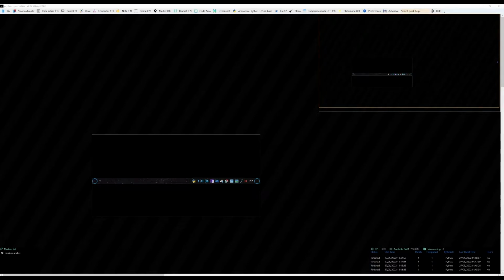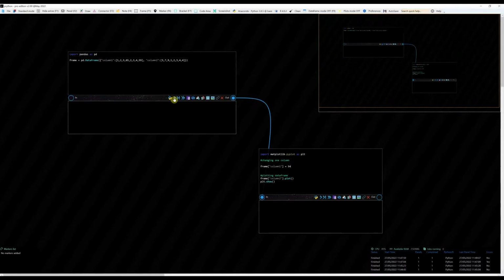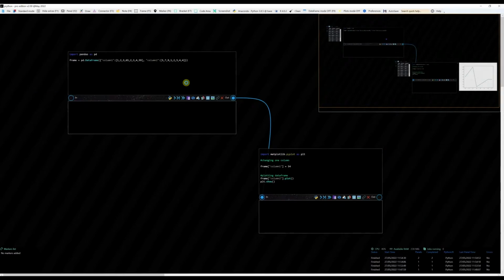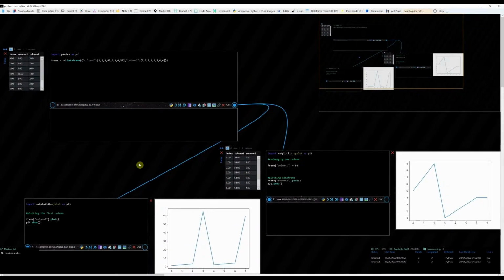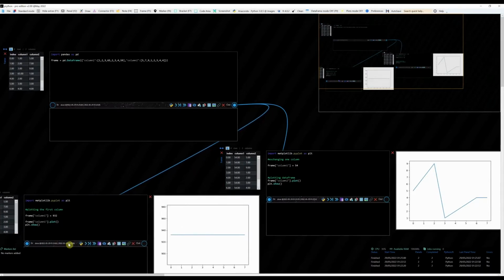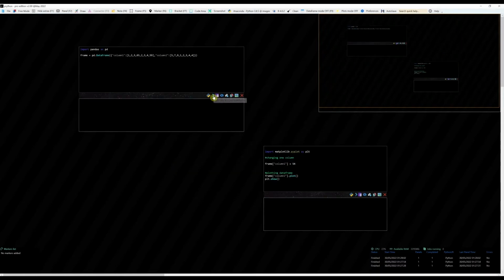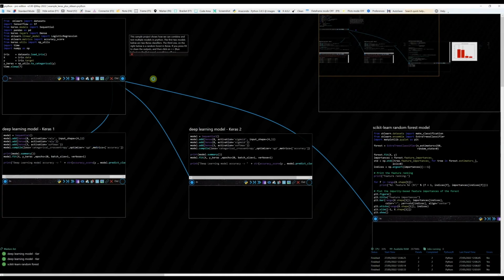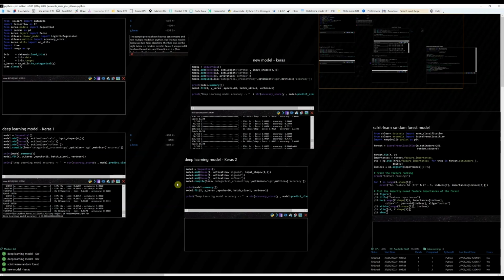Free and Standard mode in prython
Prython is a R and Python IDE designed for data intensive applications. Here we show how to build projects using these two modes.